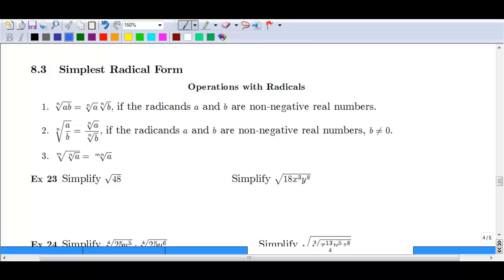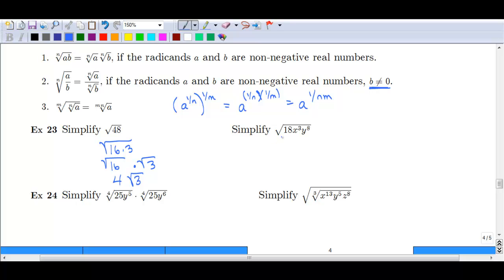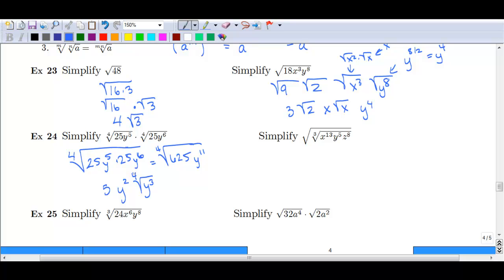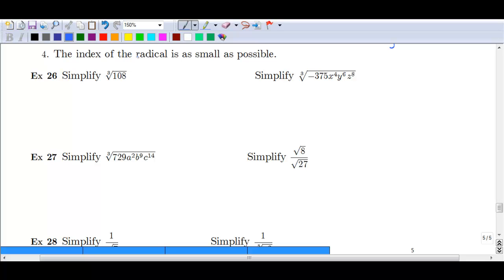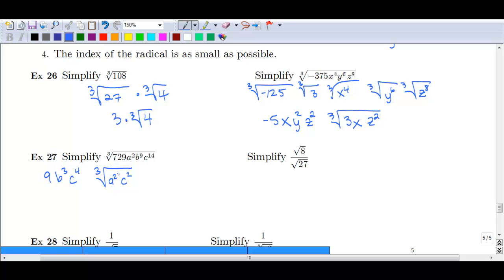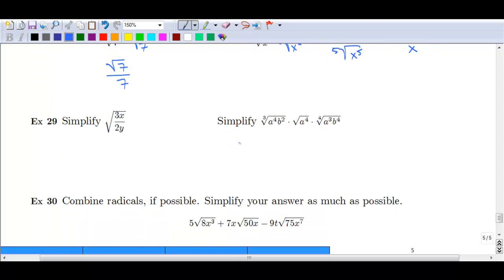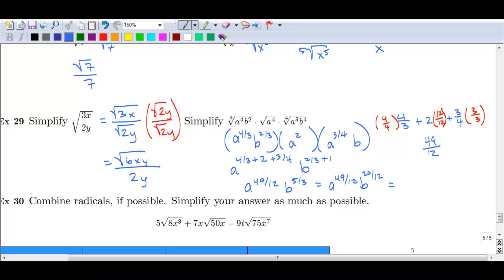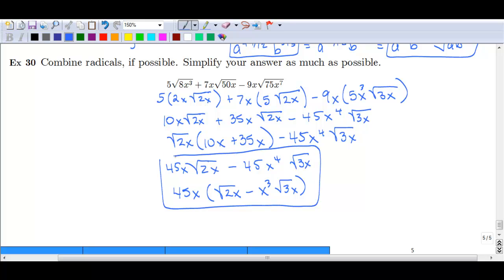Tech Math IV: Section 4.3